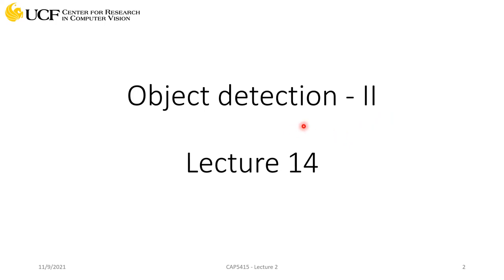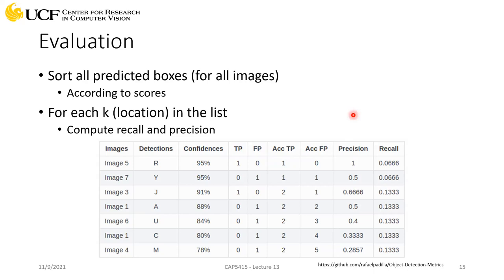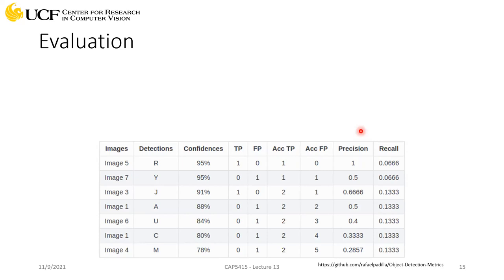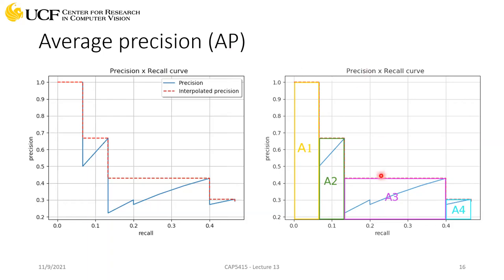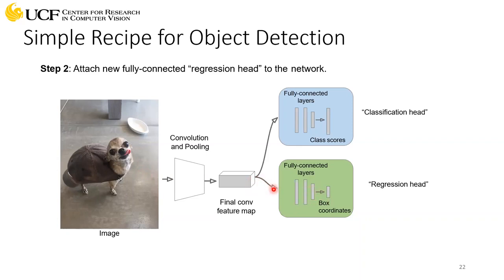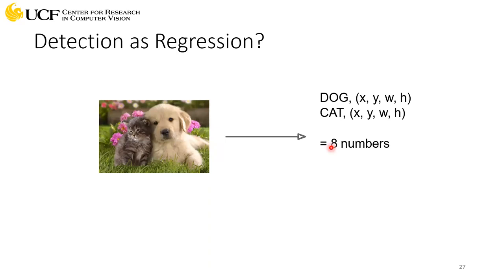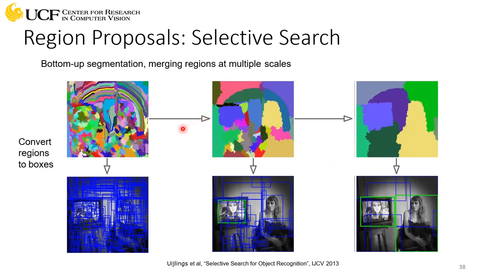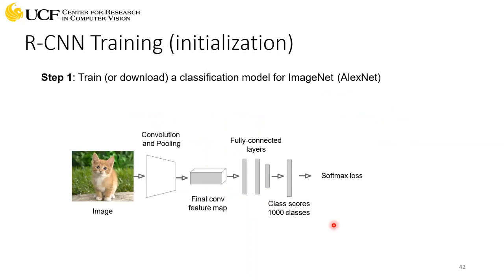CAP5415 Lecture 21 [Object Detection - Part II] - Fall2021